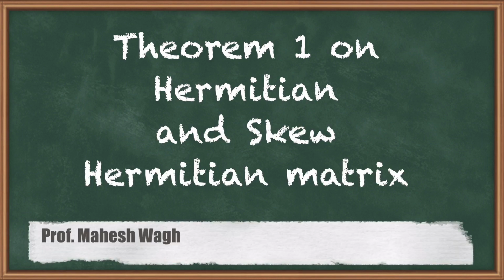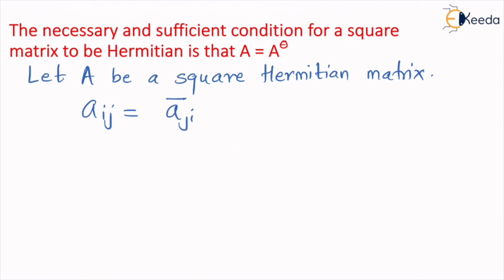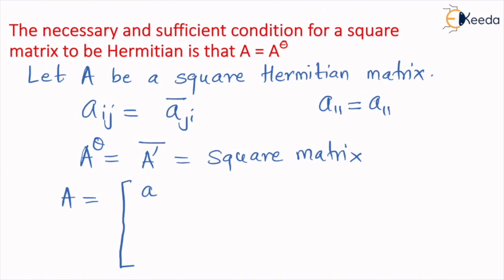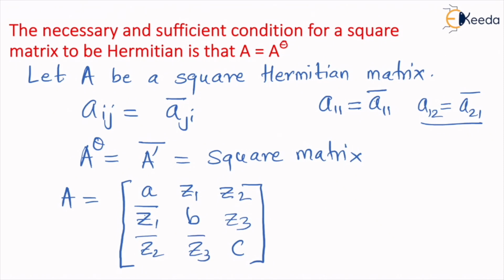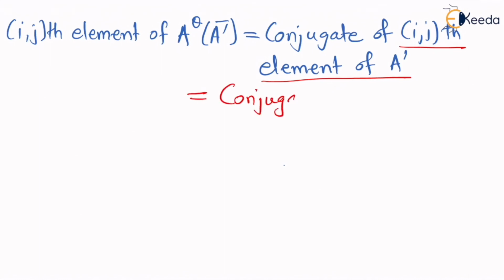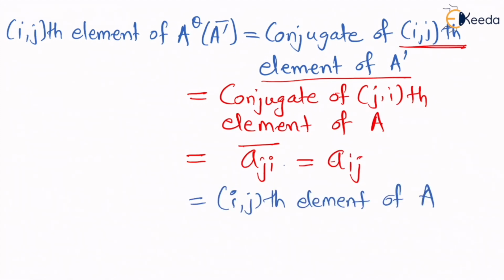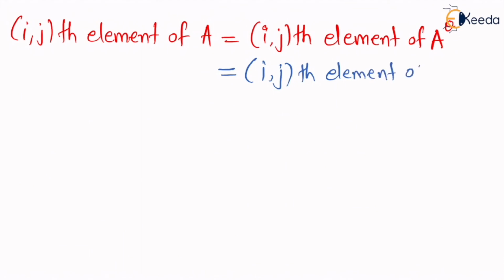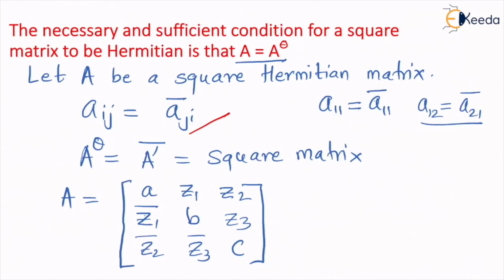Theorem on Hermitian and Skew : Hermitian Matrix - Rank of Matrix - Engineering Mathematics 1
Delve into the world of linear algebra with Theorem 1 on Hermitian and Skew-Hermitian matrices! In this video, we unravel the significance and implications of Theorem 1, shedding light on the properties and relationships between these special types of matrices.

Hermitian and Skew-Hermitian matrices are crucial in various mathematical applications, including quantum mechanics, signal processing, and telecommunications. Theorem 1 provides essential insights into their characteristics and interplay.

Whether you're a student looking to deepen your understanding of linear algebra, an educator seeking supplementary teaching resources, or simply someone fascinated by mathematical theorems, this video is for you.

Through clear explanations, illustrative examples, and step-by-step proofs, we'll guide you through Theorem 1, empowering you to grasp its significance and applications with confidence.

So, if you're ready to embark on a journey of mathematical discovery, hit play now and let's explore Theorem 1 on Hermitian and Skew-Hermitian matrices together!